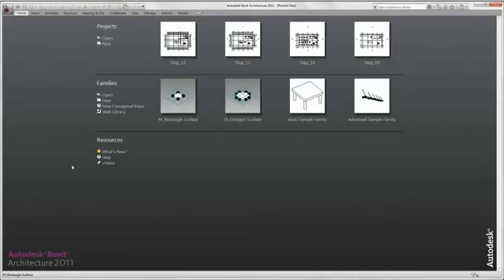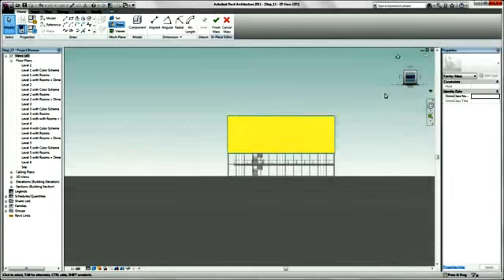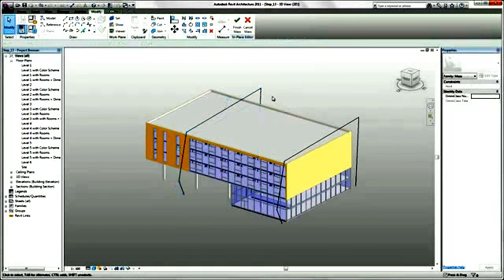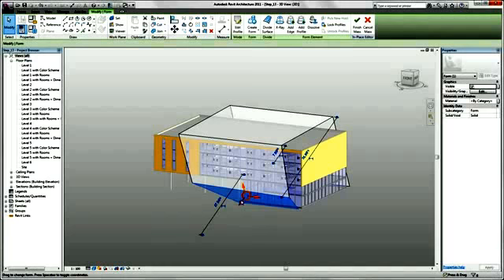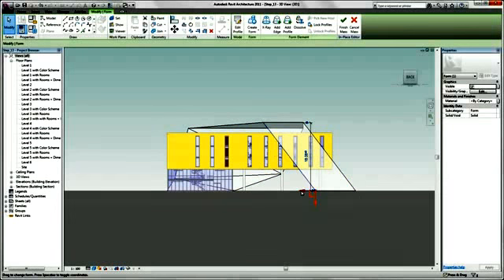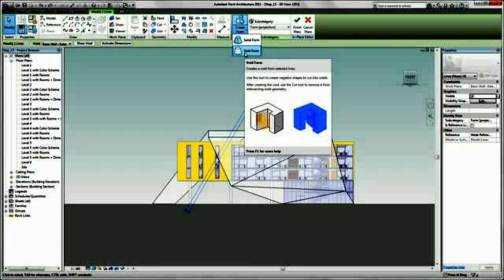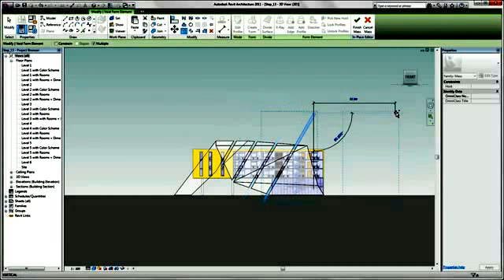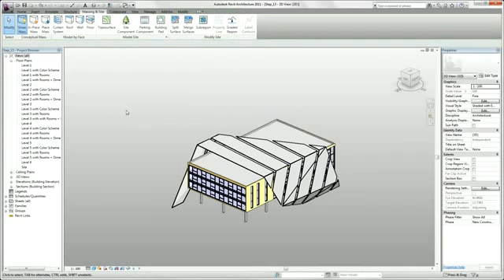kientruc24h vn học revit 2011 Step12